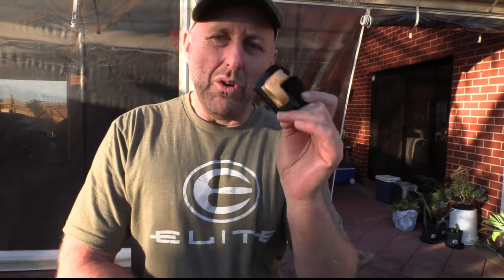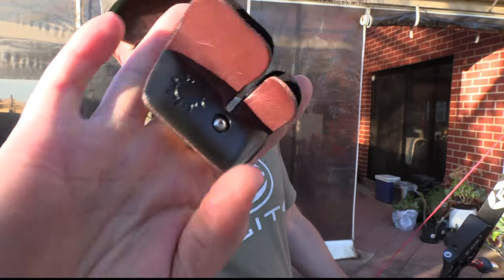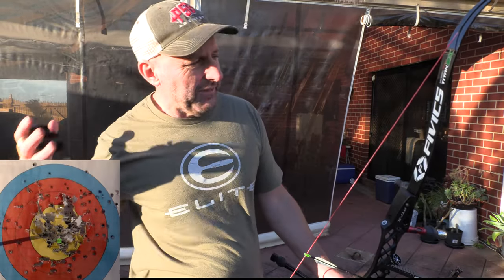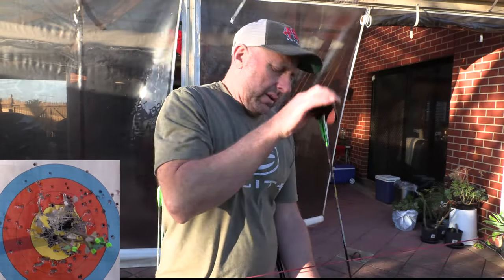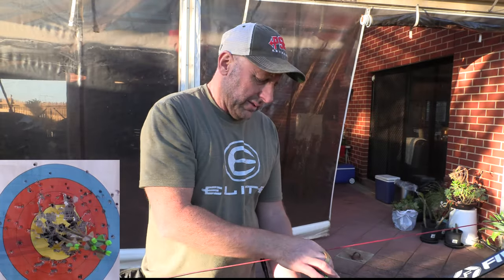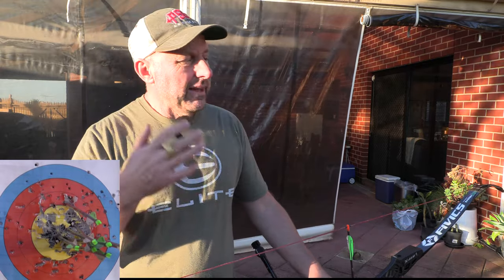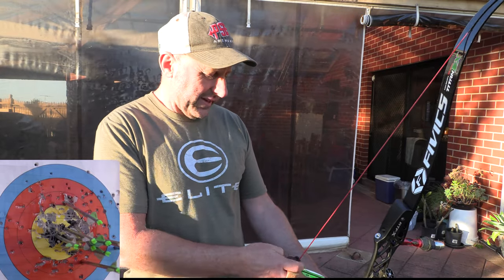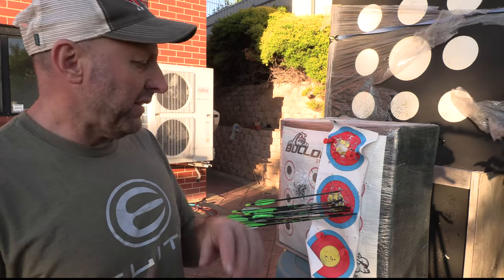Fairweather Modulus Lite Tab Review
We look at the Fairweather finger tab.  We test the Fairweather tab to see how it stacks up against other top of the line finger tabs.  We discuss what we like about the Fairweather tab and shoot the tab at 15 meters.